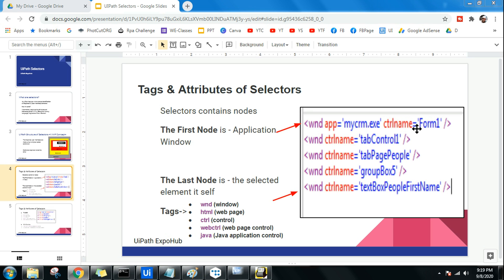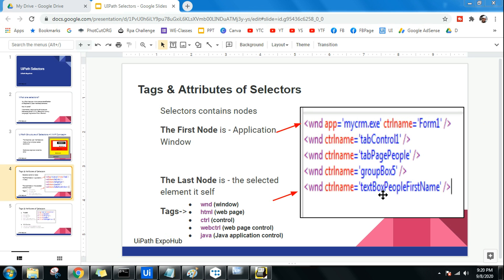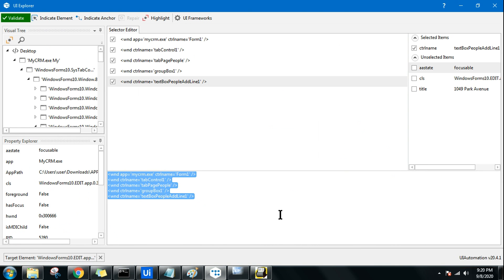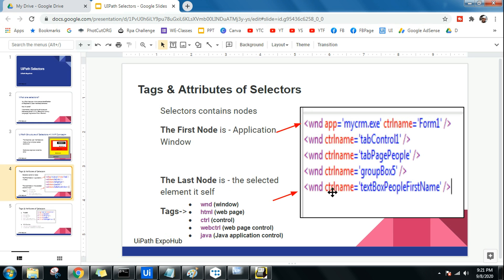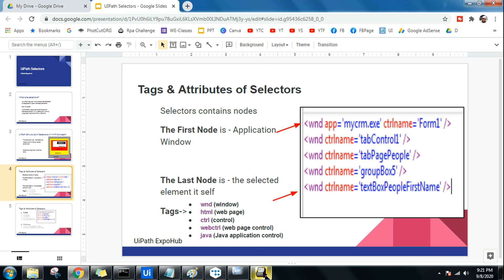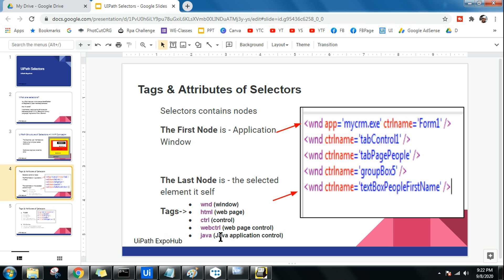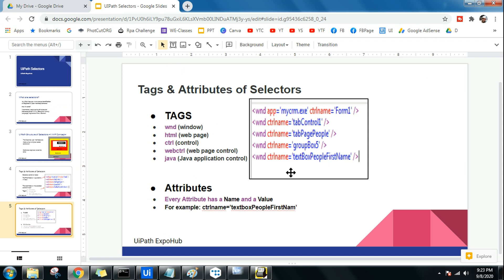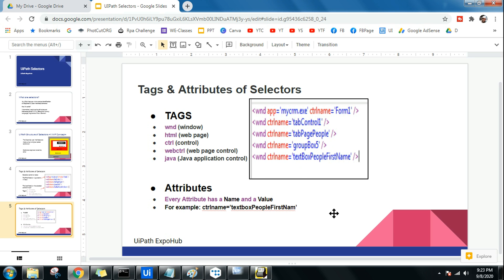UiPath Tags and Attributes of Selectors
: Understand the Tags and Attributes of Selectors. What are Tags and Attributes in UiPath Selectors, are you aware? Please watch this video to learn this concept which will help you to gain hold on selectors. Do not skip these topics and good to learn and proceed.